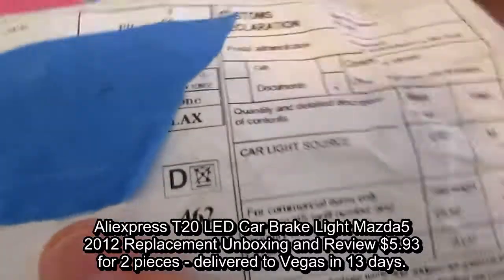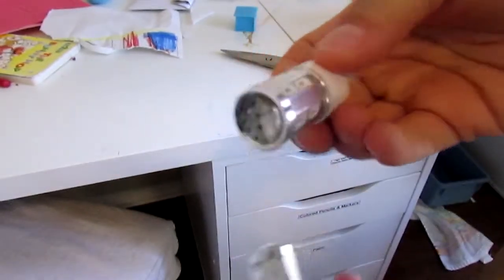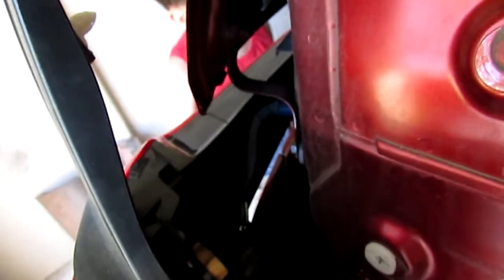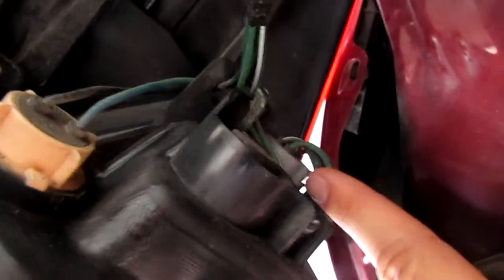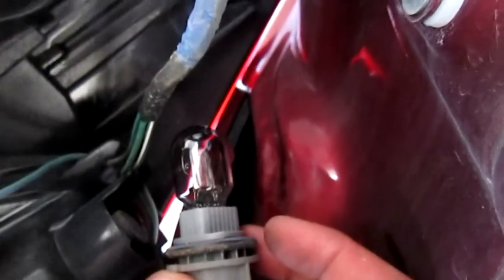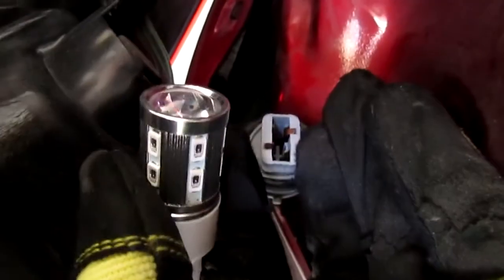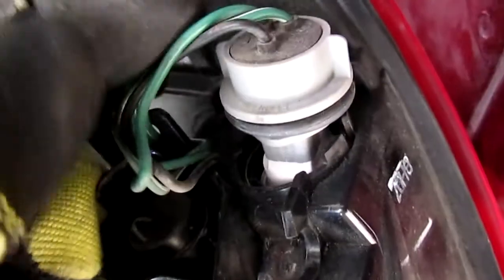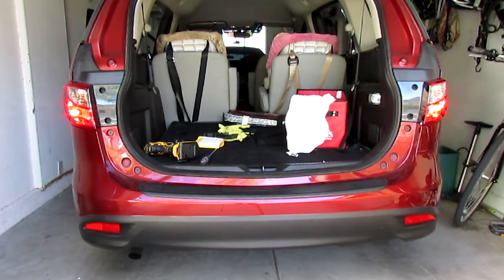Aliexpress T20 LED Car Brake Light Mazda5 2012 Replacement Unboxing and Review